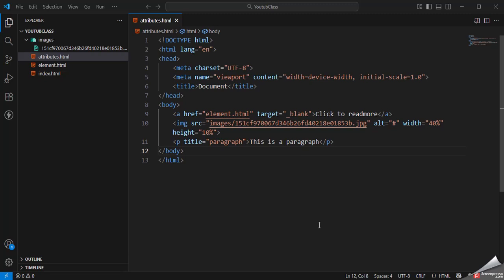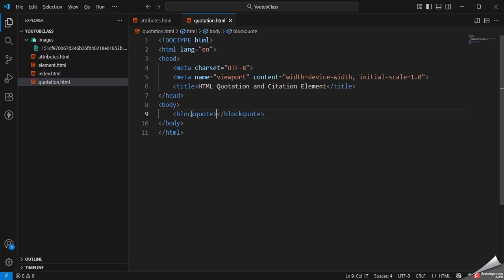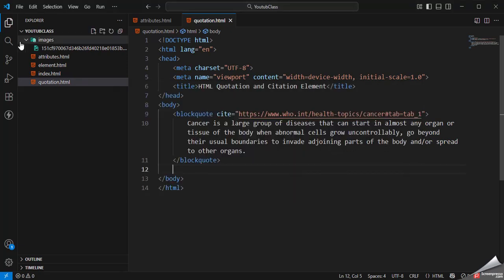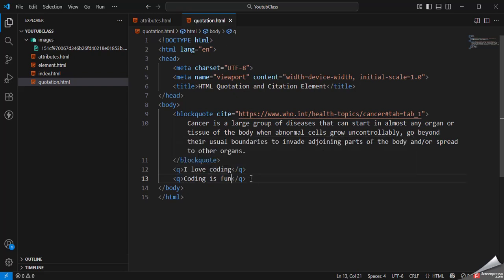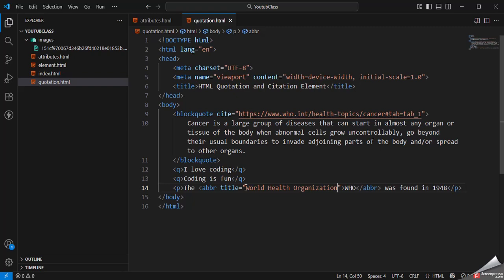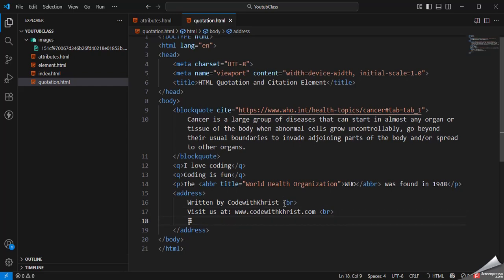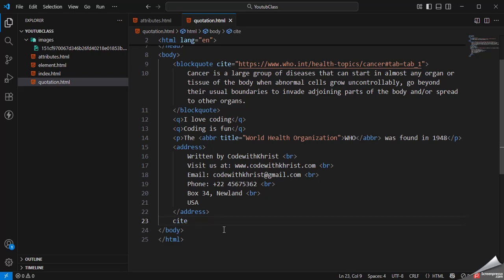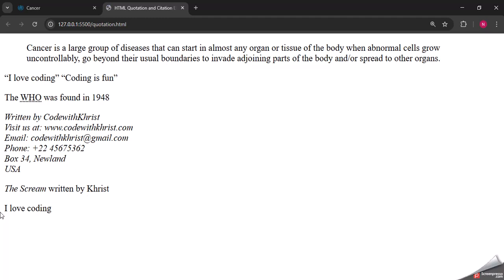Class 10: HTML Quotation & Citation Elements Explained | blockquote, abbr, cite, address + Examples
Learn how to add quotations, citations, and references in your web pages like a pro!
In this HTML tutorial for beginners, you’ll discover how quotation and citation elements make your web content more meaningful and structured.

What You’ll Learn in This Video:
1. What are HTML quotation and citation elements?
2. The difference between blockquote and q
3. Using abbr, address, cite, and bdo elements
4. Adding attributes to make your code more semantic
5. Real-world examples and best practices

By the end of this video, you’ll fully understand how to use these tags correctly to make your website professional and accessible.

This lesson is part of the HTML for Beginners Series by Codewithkhrist — your step-by-step guide to becoming a web developer in 2025.

1. HTML Attributes Explained
2. Block vs Inline Elements
3. More HTML Elements Tutorials